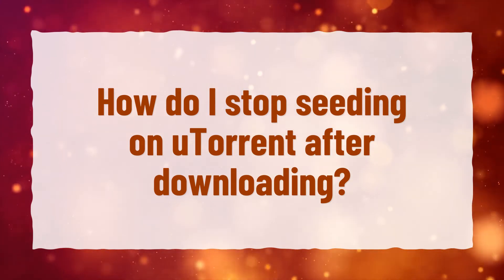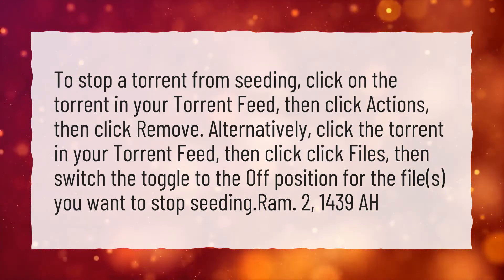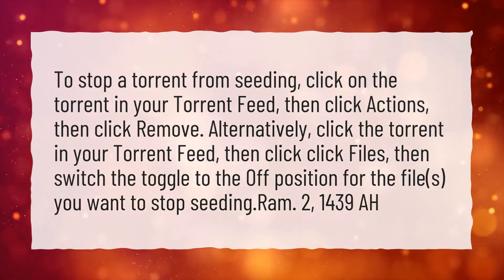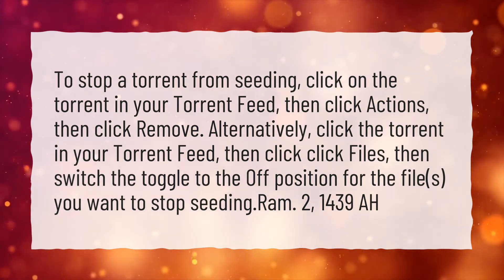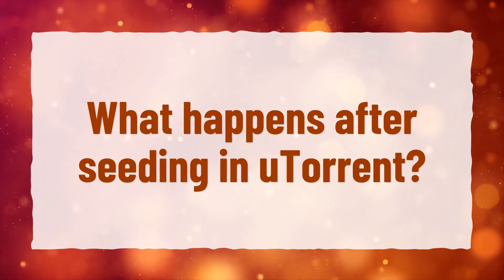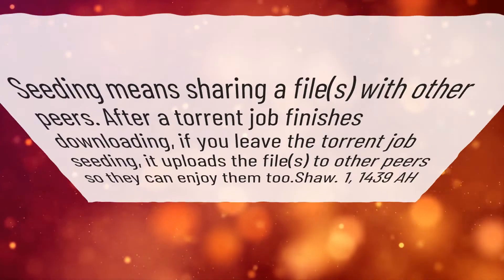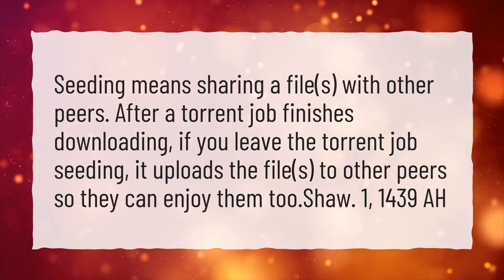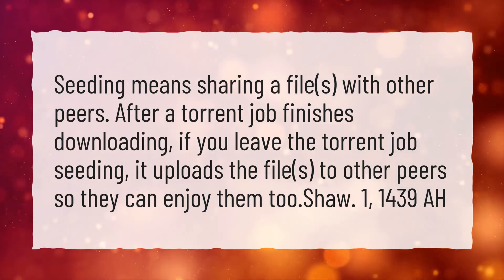How do I stop seeding on uTorrent after downloading?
More About Utorrent Seeding After Download • How do I stop seeding on uTorrent after downloading?